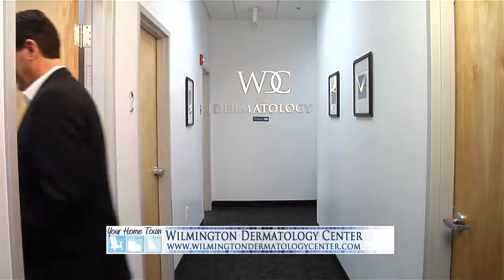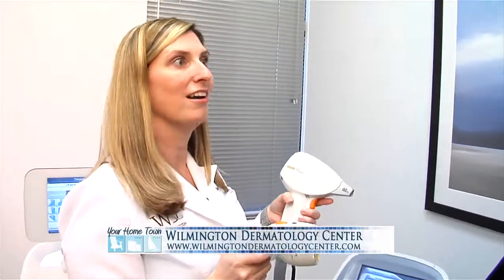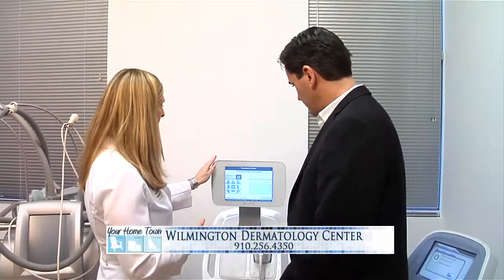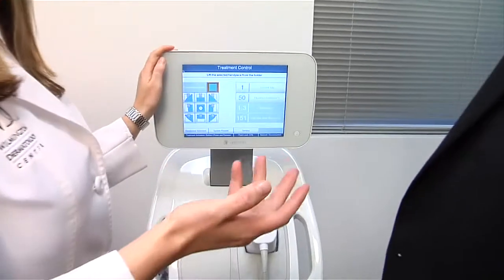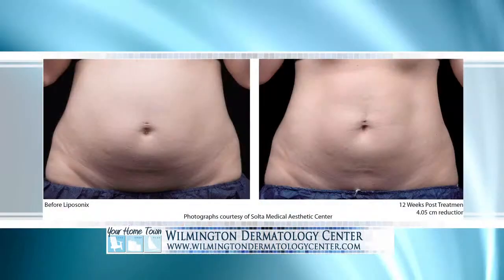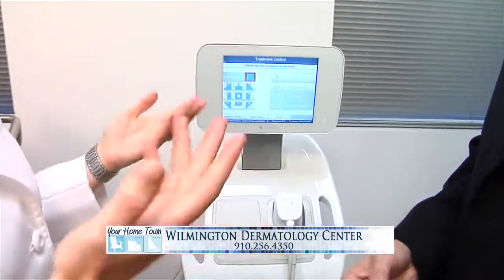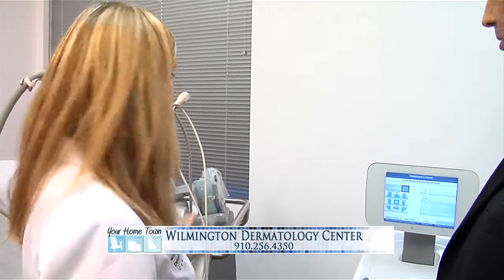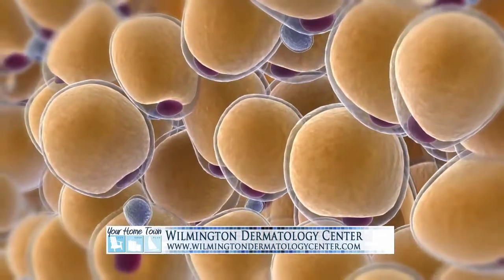Wilmington Dermatology Center - CoolSculpting Liposonix and Laser Hair Removal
Dr. Rosalyn George discusses the benefits of CoolSculpting, Liposonix for the treatment of fat reduction and contouring and the light sheer Duet for faster more comfortable laser hair removal.  The innovative treatments provide patients a surgery free alternative to eliminating that last bit of unwanted fat and hair without any downtime.